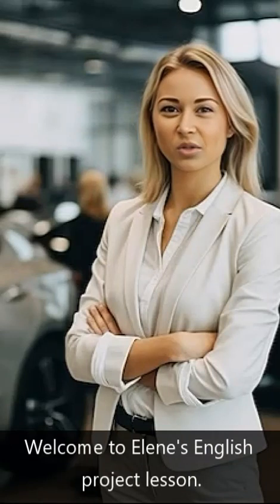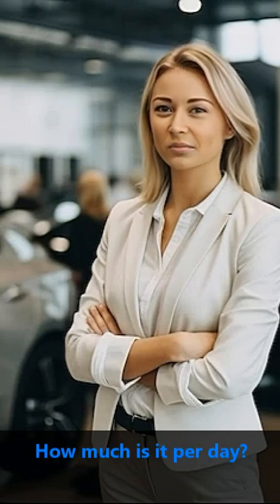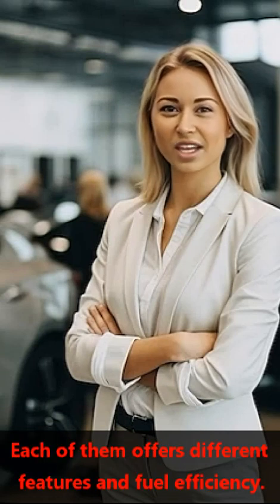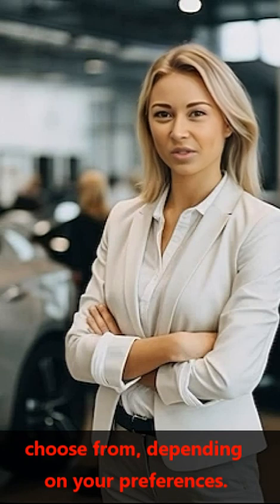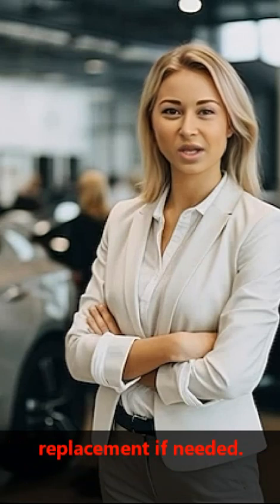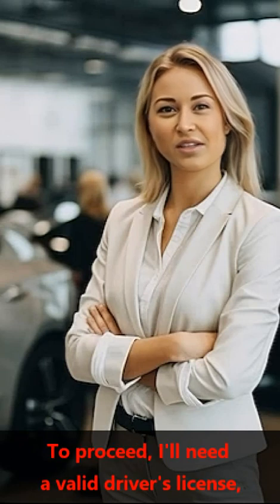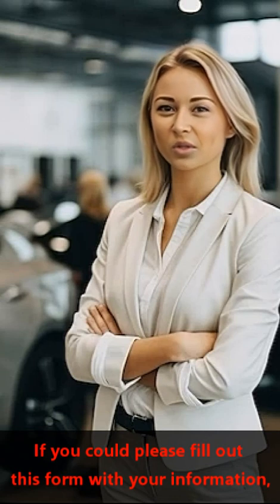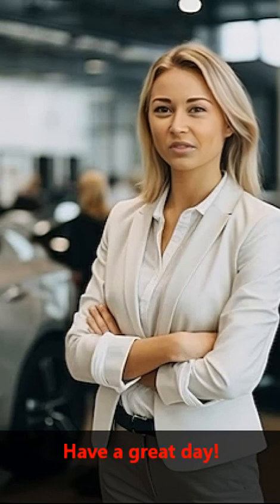Renting a car - conversation (Elene project)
In this video, we'll guide you through a practical and engaging dialogue about renting a car. Whether you're a beginner or looking to improve your English conversation skills, this video is perfect for you.

Join us as we walk you through a detailed scenario where a passenger interacts with a car rental agent. You'll get to practice essential vocabulary, phrases, and expressions commonly used when renting a car. By the end of this video, you'll feel more confident when navigating car rental situations in English-speaking countries.

Key Takeaways from this Video:
🔑 Learn how to initiate a conversation with a car rental agent.
🔑 Practice choosing between manual and automatic transmission.
🔑 Explore vocabulary related to car features, fuel efficiency, and passenger capacity.
🔑 Understand insurance package options and coverage details.
🔑 Familiarize yourself with discussing mileage limits and additional options.
🔑 Gain insight into the rental process and necessary documents.

Whether you're planning a trip abroad or simply want to enhance your English communication skills, this video offers practical and real-life dialogue to help you succeed in various car rental scenarios.

Start your journey to becoming a more confident English speaker today! 🌟🗣️

The video was created as part of the Elene ( Elders learning English for Europe : 2021-1-PL01-KA220-ADU-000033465 ) project.

The partnership is made up of organizations from Poland, Slovenia, Spain, Portugal and Turkey. The partnership includes three adult training centers with experience in language teaching and two organizations specializing in the development of innovations at the technological, social or cultural level.

Lesson materials: mooc.eleneproject.eu
Created animation: studio.d-id
Graphics: canva